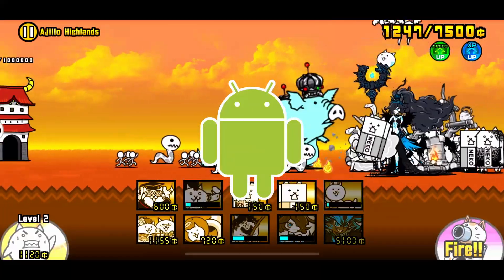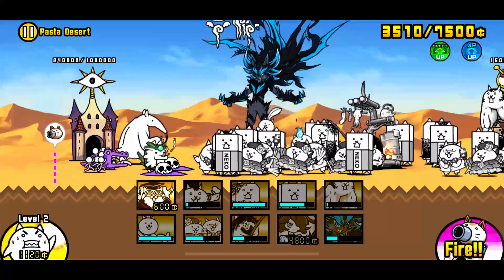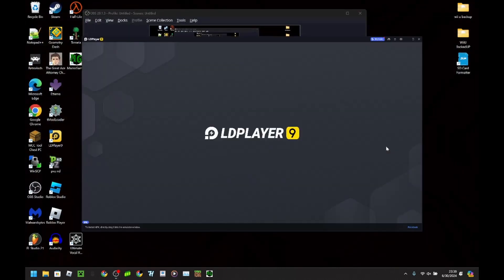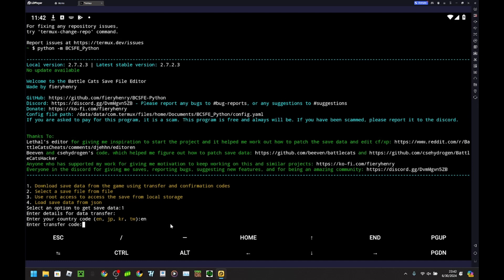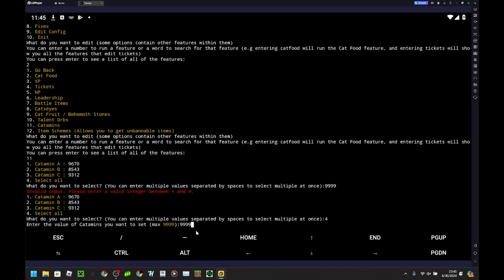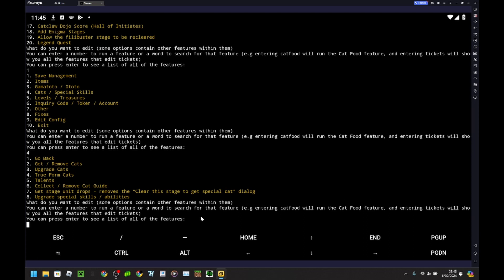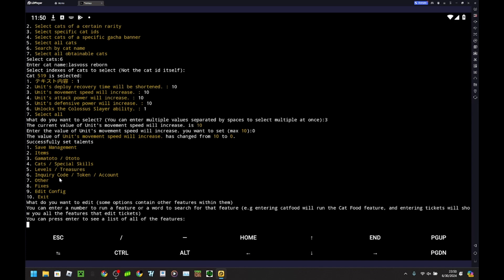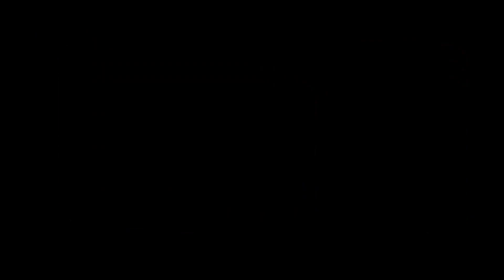How to Hack The Battle Cats for IOS, Android or PC [PC Tutorial included]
hope this video is helpful! also add my discord for offers!